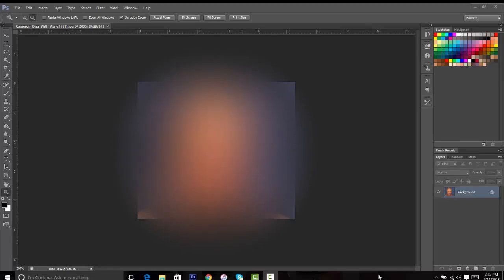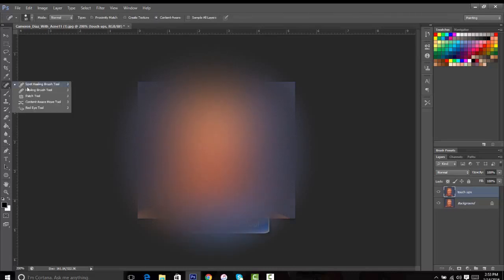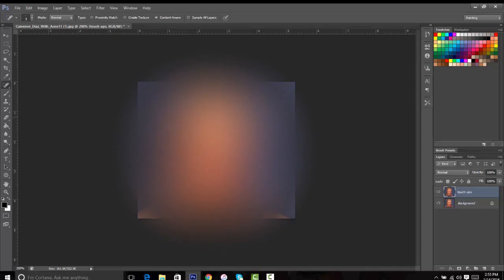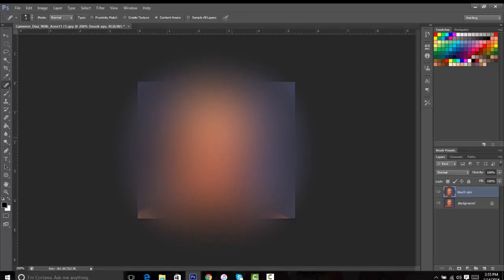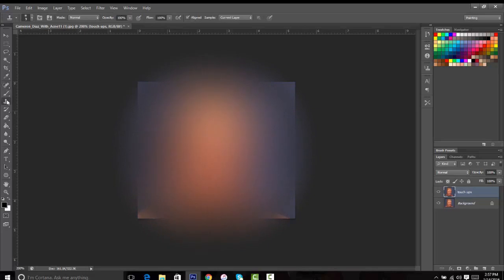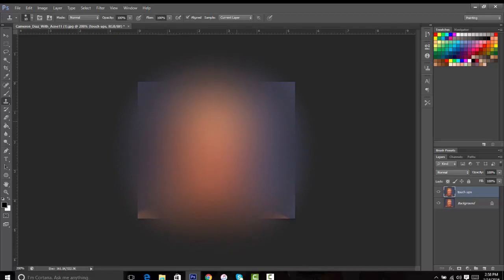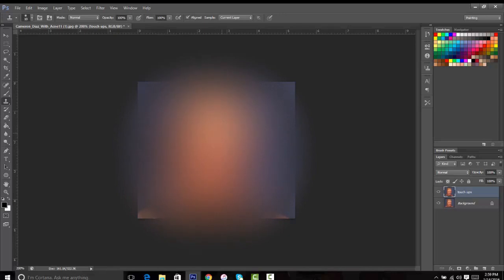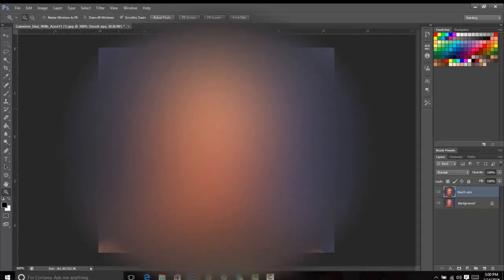remove acne with photoshop